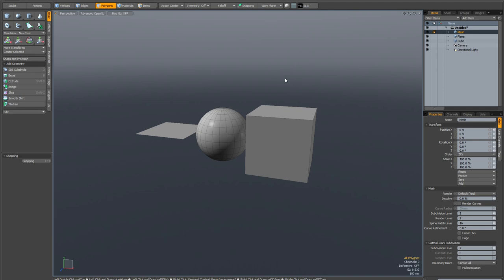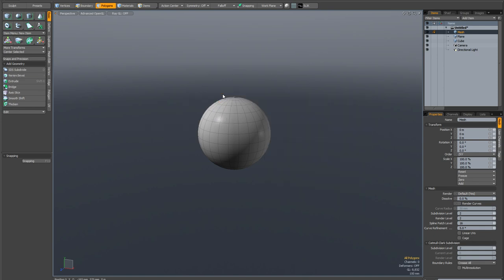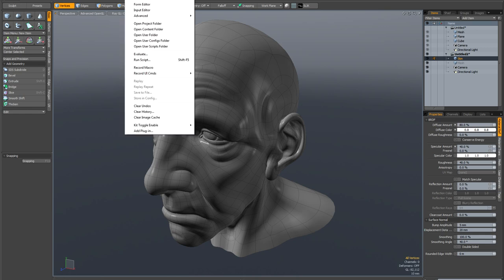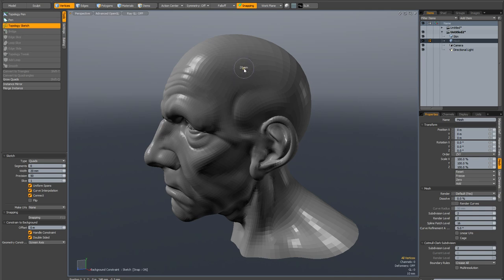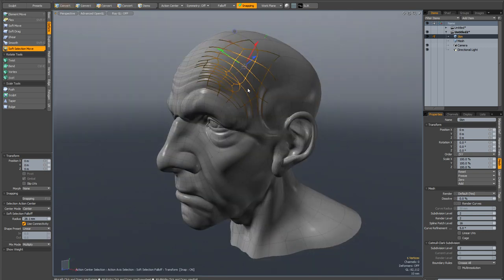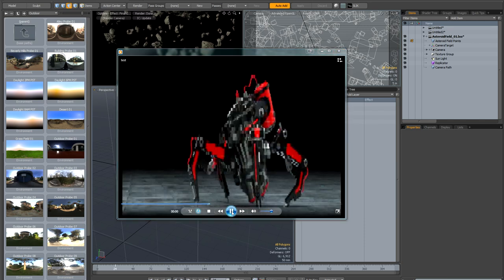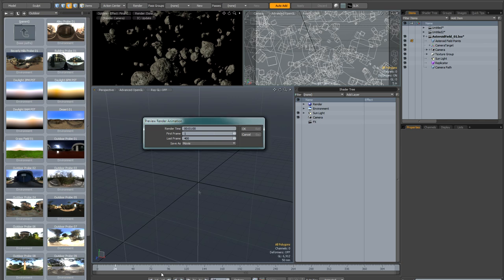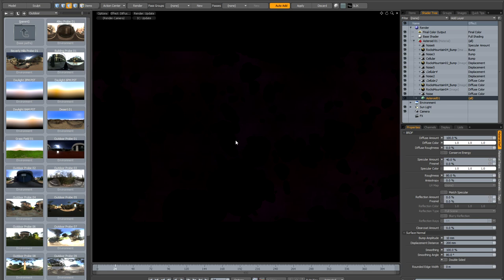601 workflow enhancements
A few little workflow enhancements introduced in modo 601